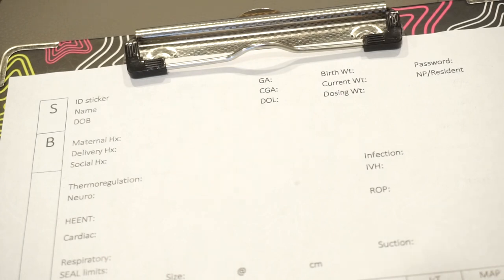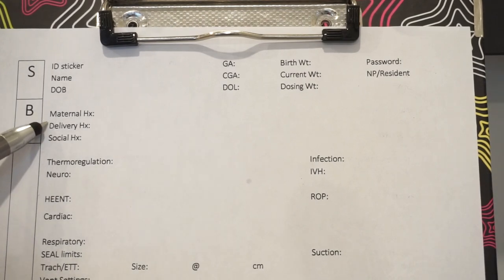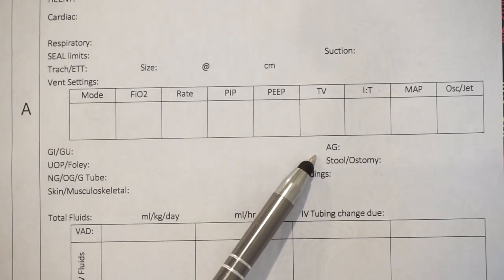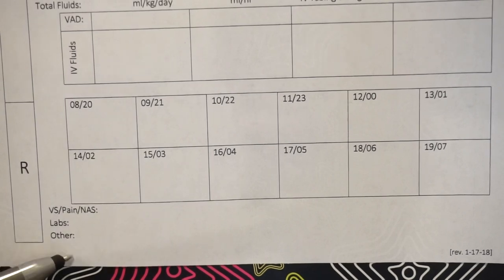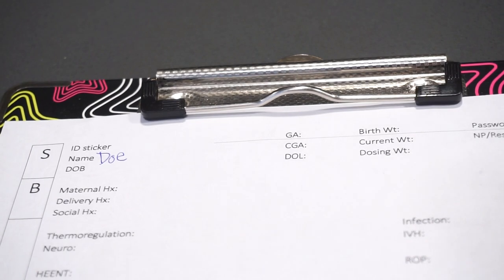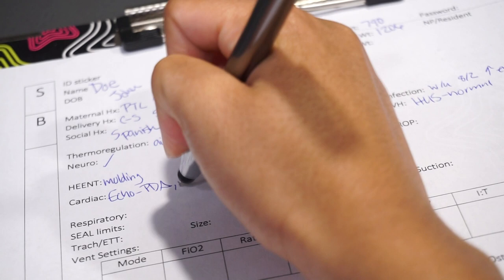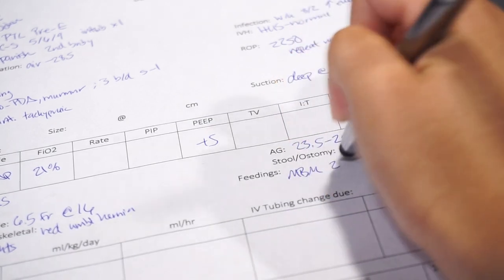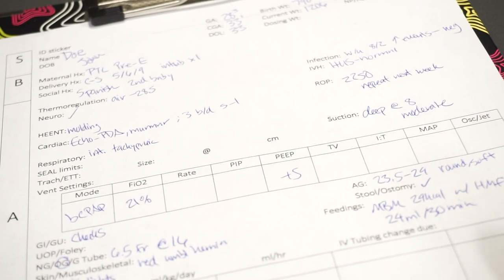Mock Bedside Report | NICU Nurse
In this video, I go over the report sheet that I use at work as a NICU nurse. Some nurses use blank paper or make their own report sheets, but I prefer to use the ones that are already made for us. I also do a mock bedside report to show how I give and get report. This was a simple example, so of course if I actually had a sicker (and real) patient there would be a lot more detail.